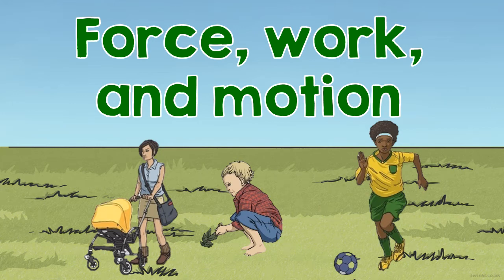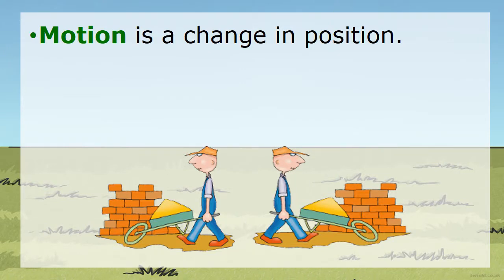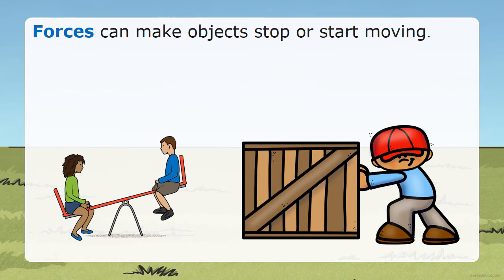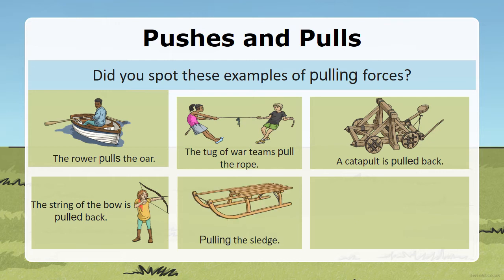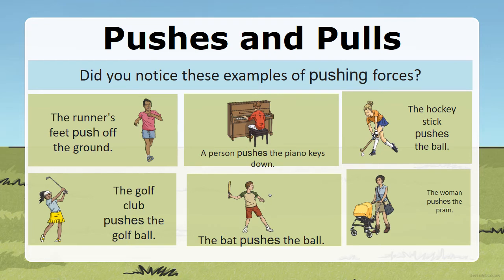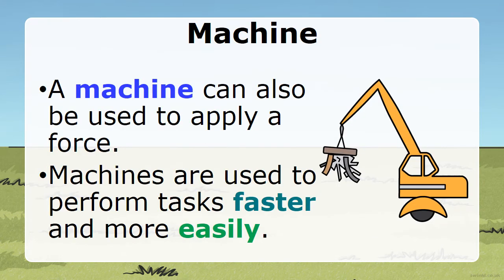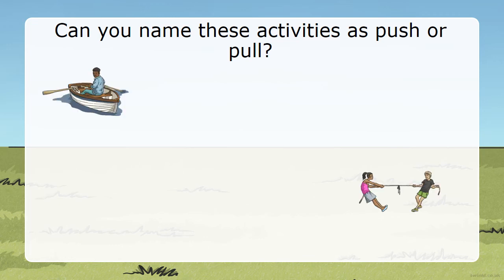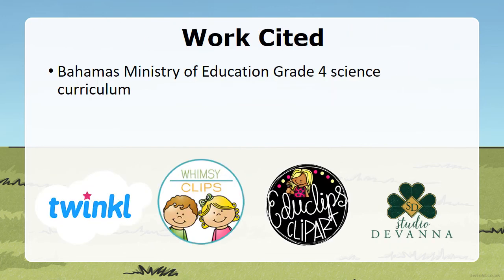Force, Work, and Motion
This lesson video helps students to learn force, work, and motion.